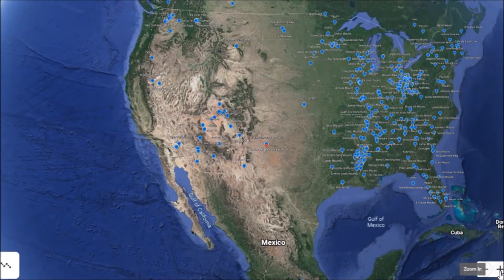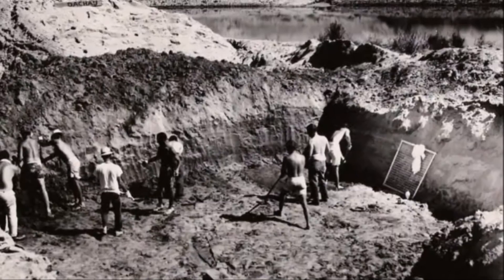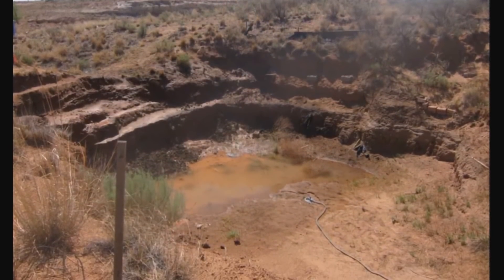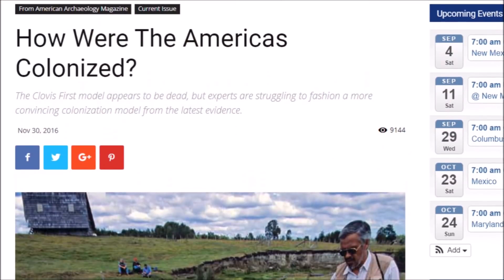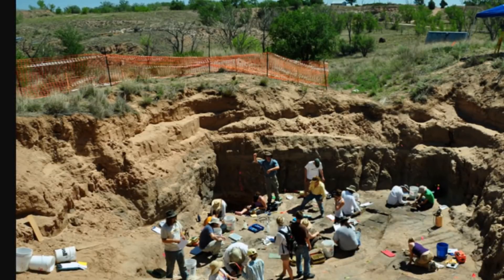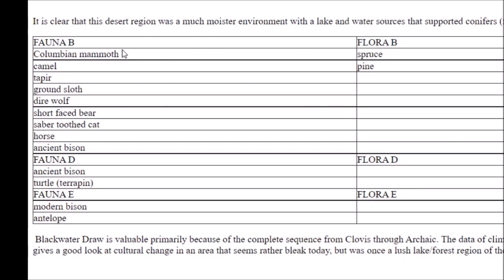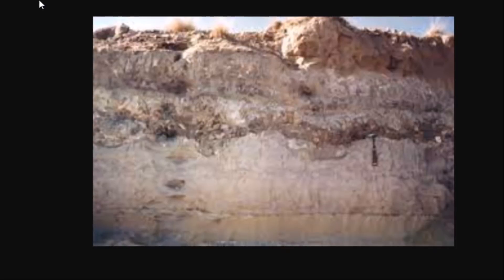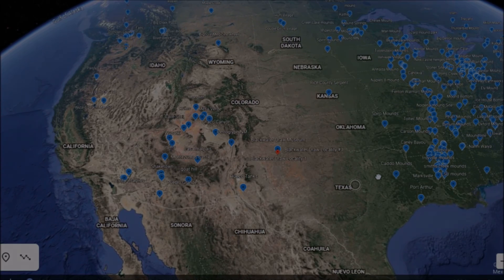Blackwater Draw, The Clovis & The Younger Dryas Comet?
A report on Blackwater Draw in New Mexico.  The Clovis and extinct Megafauna shared this site where impact proxies are found at a common layer in ancient American sites.  The dating is based on the oldest suggested dates and new Clovis specific dating.

Thanks Julie !!